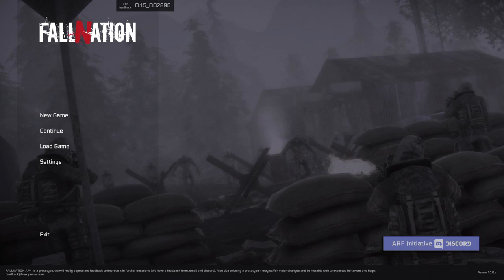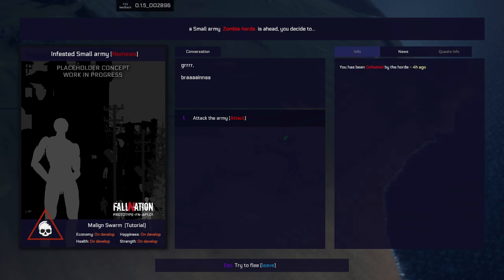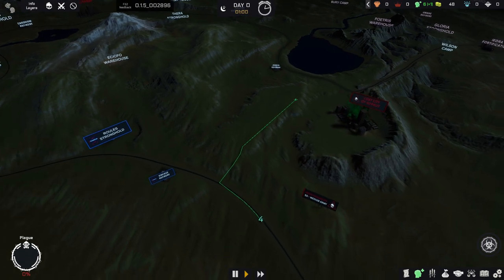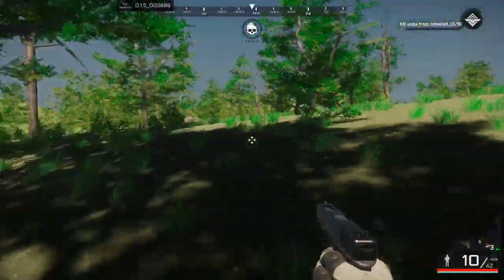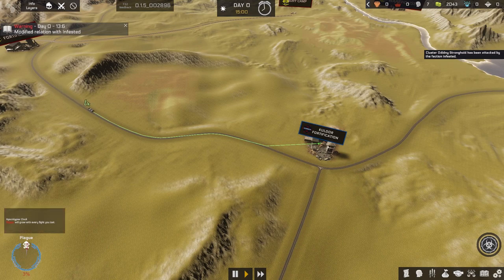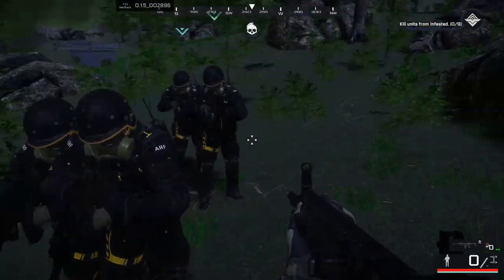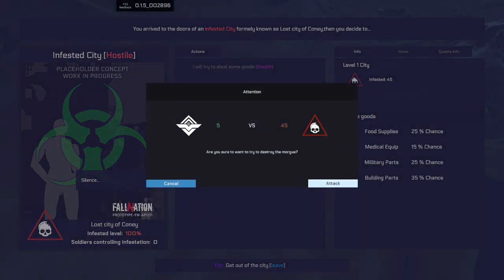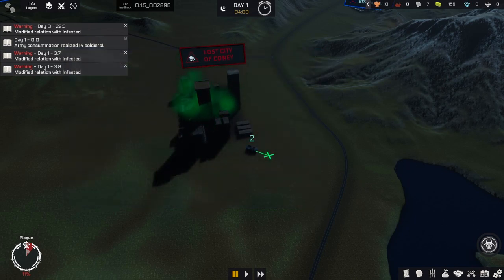FALLNATION | Modern Day Mount and Blade With a Zombie Apocalypse | PROTOTYPE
FallNation Gameplay Impression! FallNation is a free-roaming army based RPG adventure mixing a Worldmap stage and FPS battlefield with Real Time Tactics in the middle of an apocalyptic environment where the future depends on you. This is a FallNation First Impression ! Let's Try FallNation!

► FallNation is currently at status: Alpha 1 Prototype

► FallNation was acquired by: Free Prototype Download

► FallNation Gameplay Overview

FallNation is an Action RPG Adventure game focused in a post-apocalyptic environment crowded of zombies and enemies. Lead an army of soldiers and explore a big overworld map full of FPS battles.

Enlist the best heroes and soldiers and get ready to fight in different battlefields around the continent. There are lots of mysteries, opportunities and quests waiting for you!

The cities are full of infected hordes, but some humans manage to survive and settle in fortresses. Would you be friendly or would you dominate them with an iron fist?

When entering the freight, strategy and leadership will make the difference between the glorious victory and a horrible carnage. That’s why you will not only have to be the hero , but also the Master mind using the RTT in conjunction with the defense building, commanding your troops and leading them to the victory!

As an ARF operative, are you ready to save Kamau?
About Protocol FallNation (Worldmap Gameplay)
FallNation is a protocol that must be activated when there is no more hope. It is the last resort, an unknown organization that will try to stop the doomsday before it is too late. As an Agent, you will have access to facilities and emergency resources in a mission to stop the end, you will need to gather an army, forge alliances, train your soldiers and them lead them into battle in order to avoid the doomsday. To achieve your goals, there will be Great Projects that you must complete in order to succeed. Be wary of the events that are about to come. You have to be capable to manage every situation on your own behalf. And the doomsday clocks are ticking...

About the battlefield (FPS Gameplay)
You are trained to act as a spec-op soldier, and now you wil have to fight humans and nightmares in order to win the battles that are to come, be prepare, be accurate, be fast and lead your army into the victory using the Real Time Tactics. Also you will be able to deploy defenses, traps and weapons to help you. And remeber the humans are dangerous, but the death ones are the real nightmare, avoid them, kill them fast and above all don't let them to rage...

► FallNation Gameplay Features

Free-roaming Army Based

Rpg Adventure.

Intense First Person Shooter (fps).

Realtime Tactics.

Battle simulator, Prepare For It.

Realtime Defense Building.

World Exploration.

Horde Fighting, countless zombies will try to stop you.

Forge an army, train them.

Achieve the Great projects, the way to save the day.

Face the doomsday clocks, they will bring madness.

Face the consequences of your decisions.